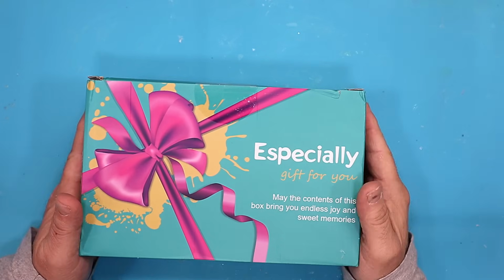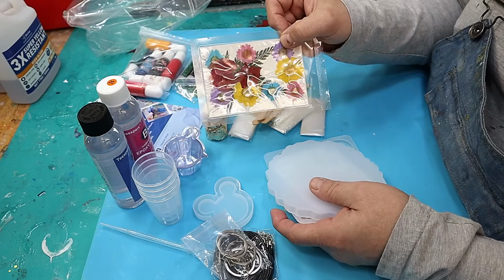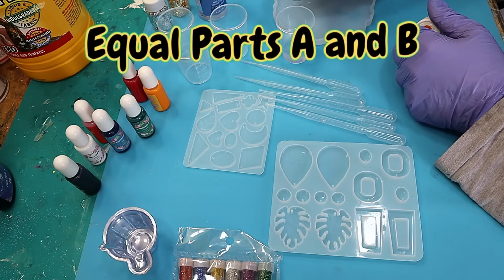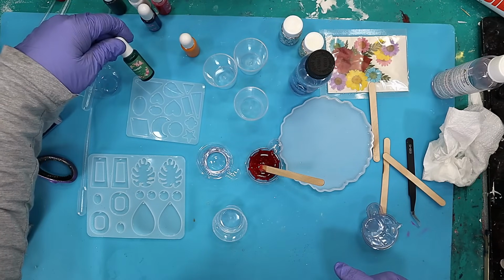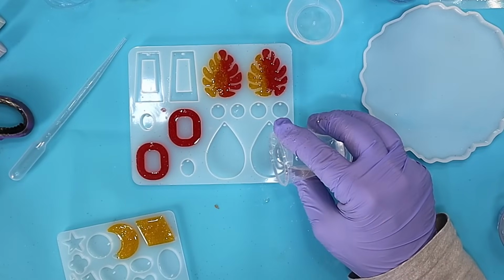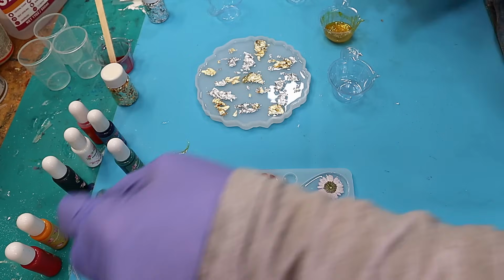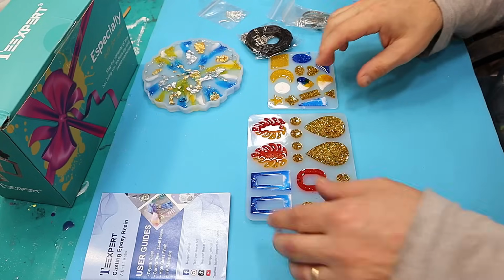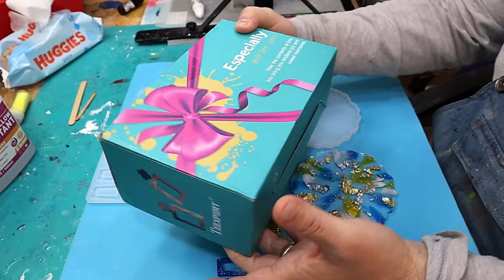Resin For Beginners - Don't Miss Out On These Tips and Tricks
In this video, I'll be sharing essential tips and tricks for beginners diving into the mesmerizing world of resin art. Whether you're a newbie or looking to up your game, you won't want to miss out on these valuable insights. So, let's jump right in and unleash your inner resin artist!

LINKS FOR MATERIALS USED FOR THE (USA👍), (UK✊)  ARE BELOW:
LINKS FOR USA (USA👍Only)
(USA👍) Teexpert Kit
(USA👍) Teexpert Resin Toolkit